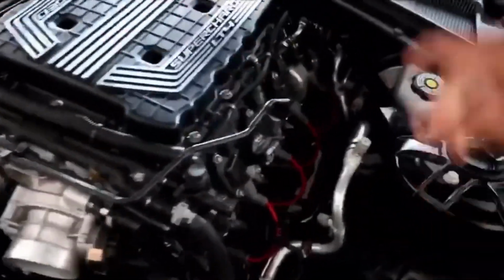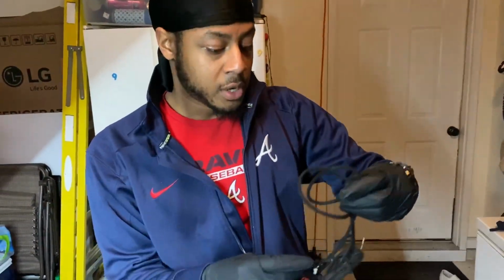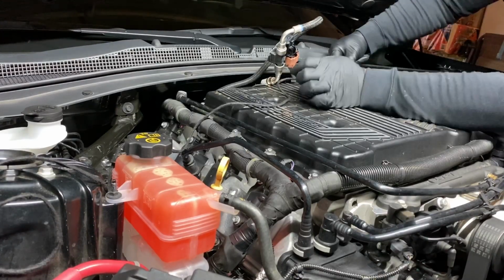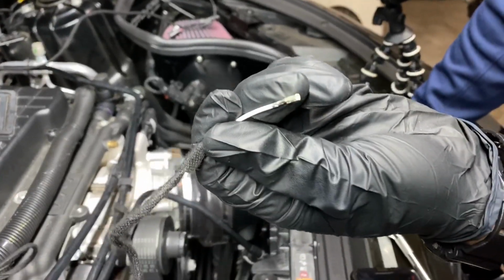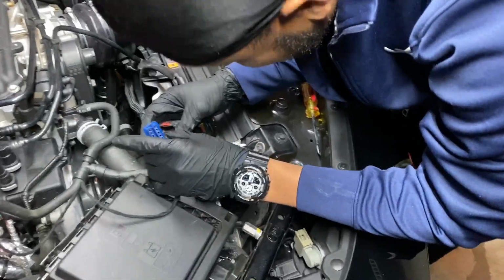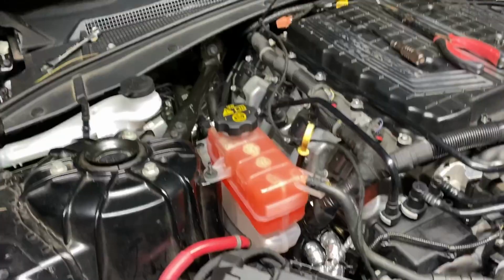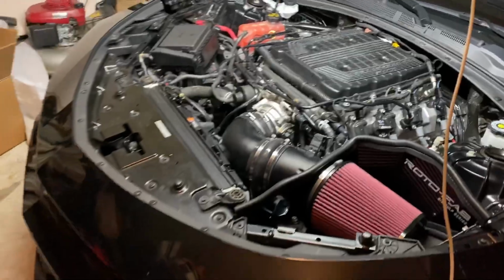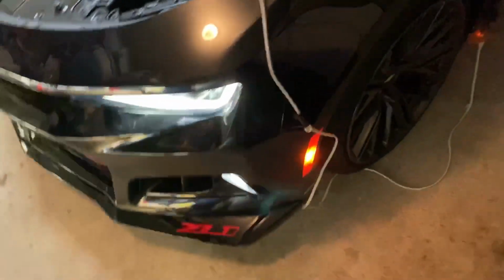2018 Camaro ZL1 Flex Fuel Kit Installation || 392 BrownBear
Fun day part 2 of hanging with My guy TheincredibleJoe installing his flex fuel kit on his ZL1.

Stay positive YouTube family!